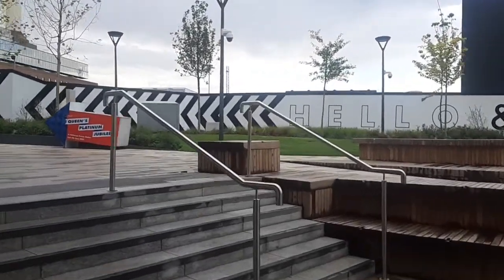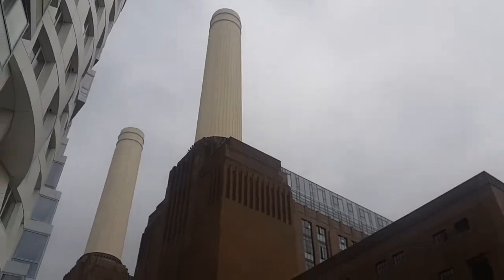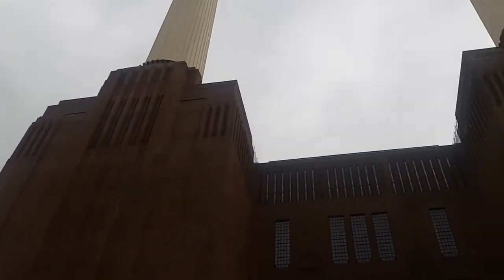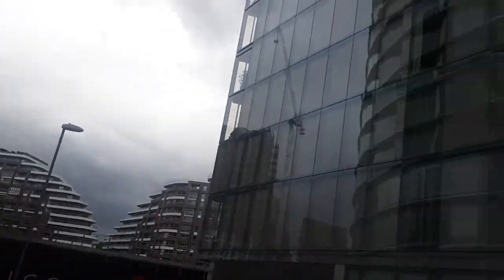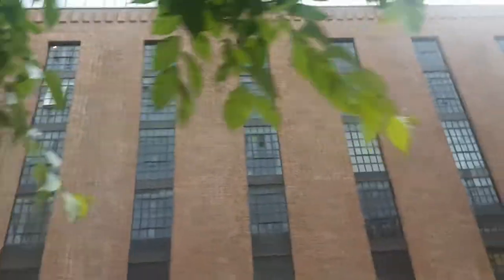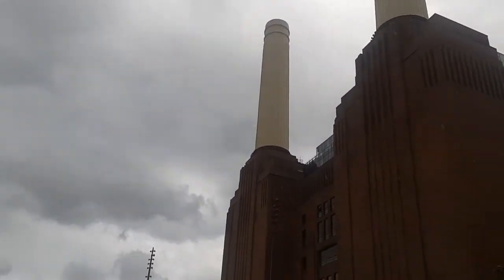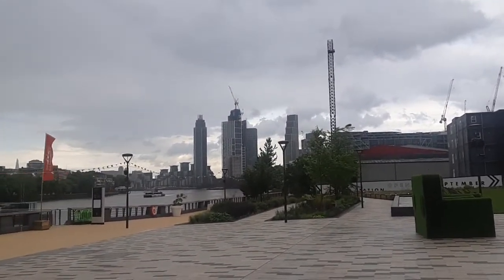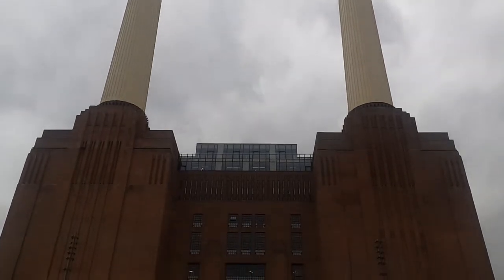MARK'S NOTCAST Ep 208 : Battersea Power Station Station... 01 June 2022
Notcast Ep 208 and yesterday (31st May 2022), my brother and I did our third 'new' London thing, by visiting Battersea Power Station Station, the only train station in London with the word Station in the title, and which opened last year in September 2021. I'm also a huge fan of Battersea Power Station, one of my favourite buildings in the world, which is also on the cover of my favourite Pink Floyd LP, so we take a rainswept tour through the site which I last visited in June 2008 when it was a largely derelict building site. Go on, London people, enjoy! 01 June 2022.